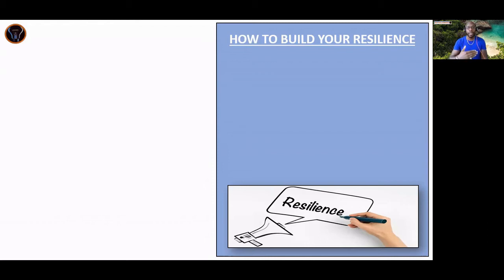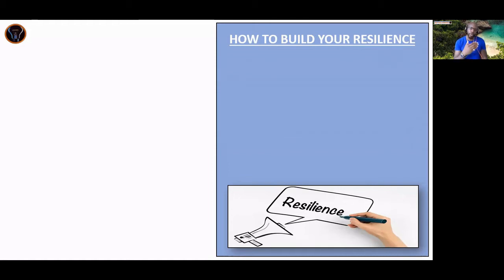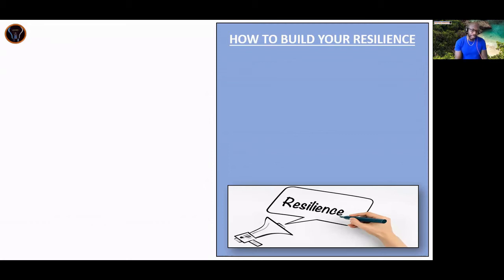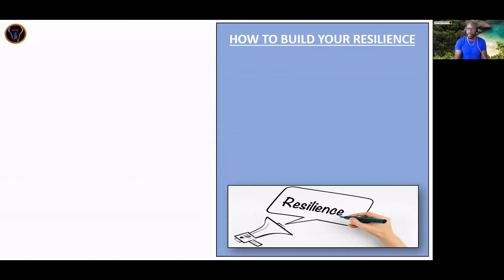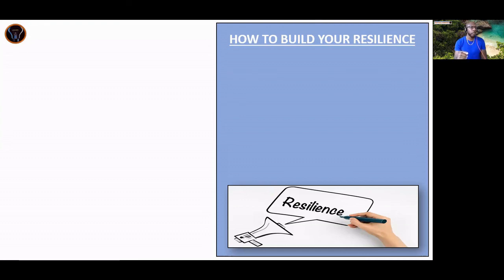Bifocal vision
This video is a snippet from my 'Healthy Me' webinar where I highlight the importance of having a Bifocal Vision when making decisions in life. If we are not careful, the P.I.G. (Problem of Immediate Gratification) will get the better of us and create long term consequences in our lives.